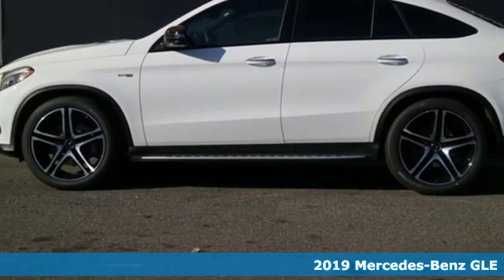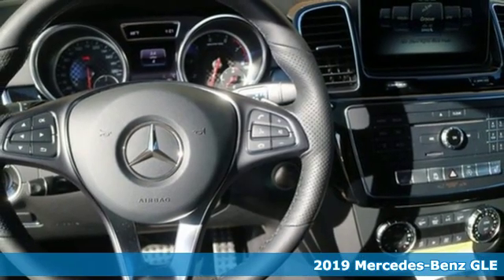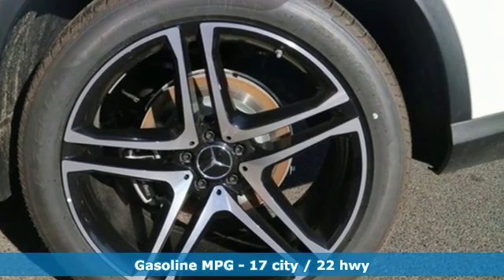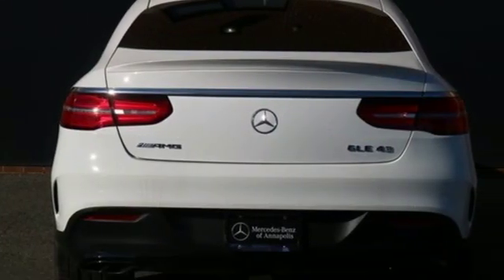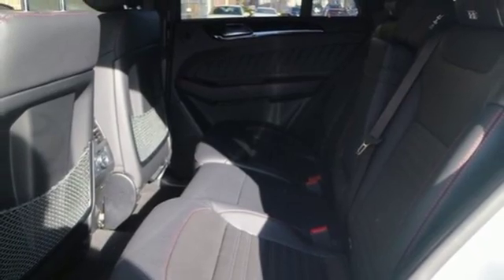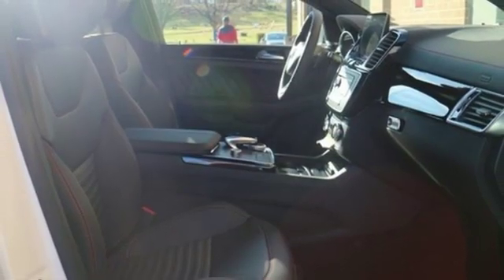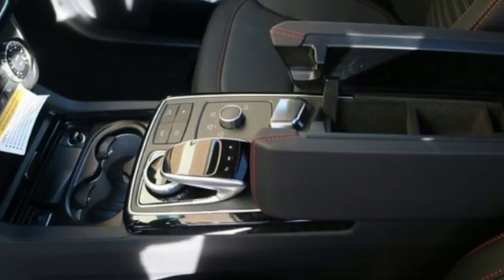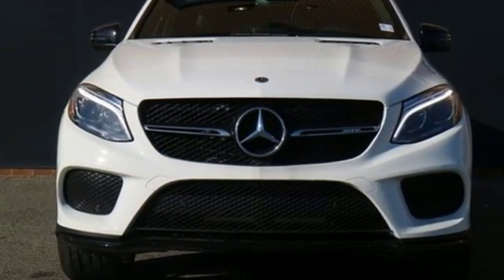New 2019 Mercedes-Benz GLE Annapolis MD Baltimore, MD QK129740 - SOLD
Year: 2019
Make: Mercedes-Benz
Model: GLE
Trim: GLE 43 AMGA®
Engine: 3.0L V6 BiTurbo
Transmission: 9-Speed Automatic
Color: White
Stock #: QK129740
VIN: 4JGED6EB3KA129740

Address:
324 Sixth St